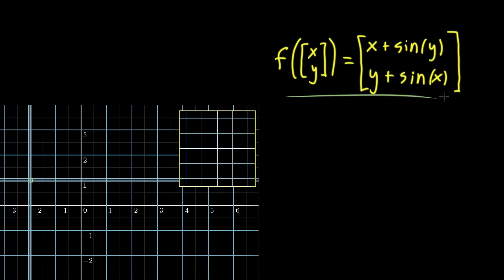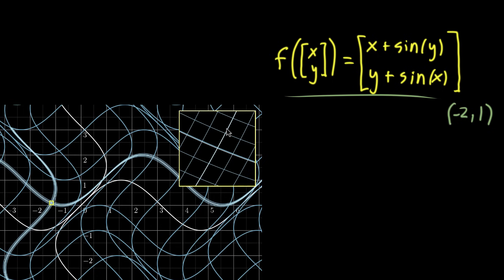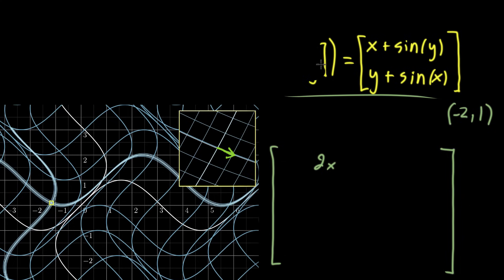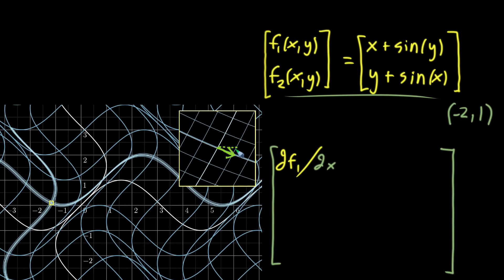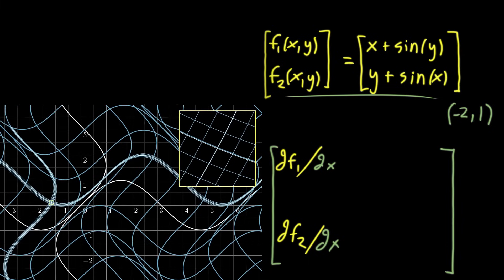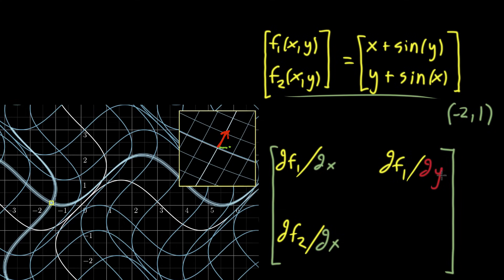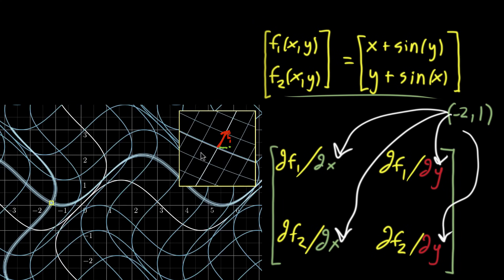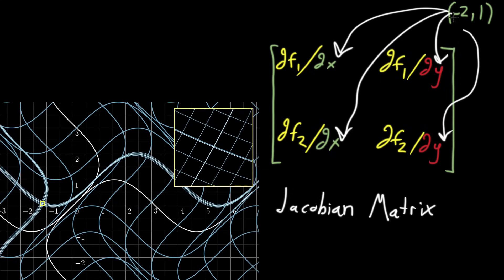The Jacobian matrix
Courses on Khan Academy are always 100% free. Start practicing—and saving your progress—now

An introduction to how the jacobian matrix represents what a multivariable function looks like locally, as a linear transformation.